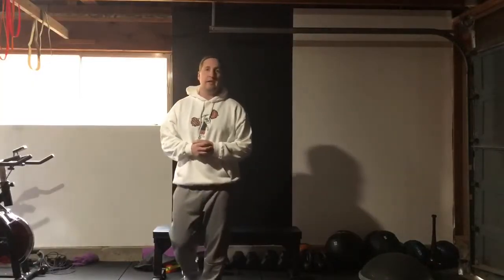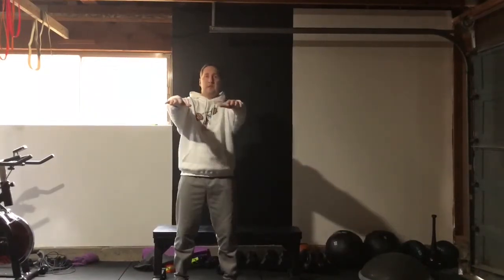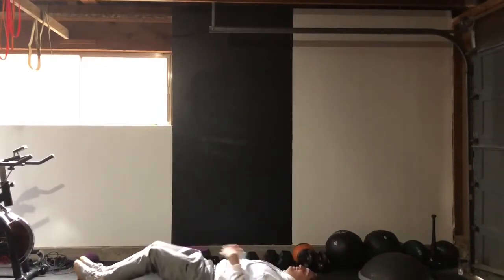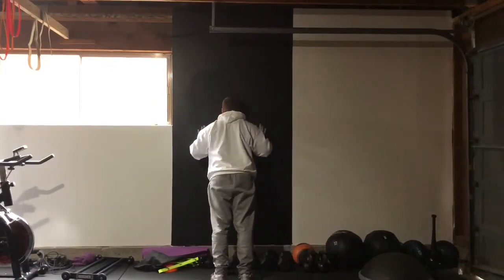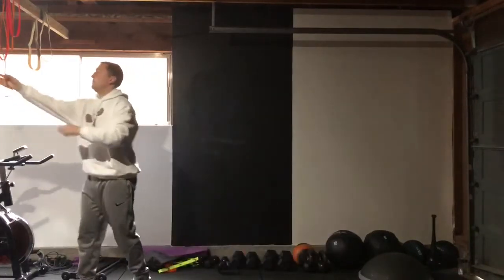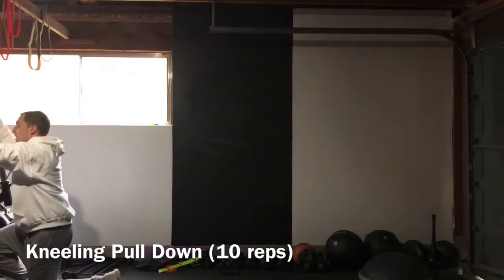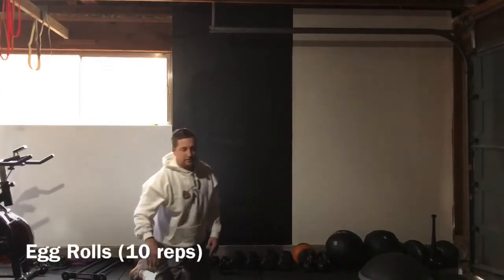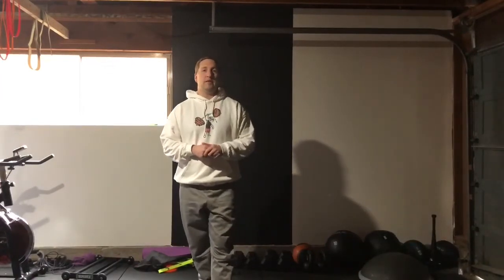Quarantined: At home workout #6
Series of at home workouts for parents to do with their children with special needs during the COVID-19 crisis.